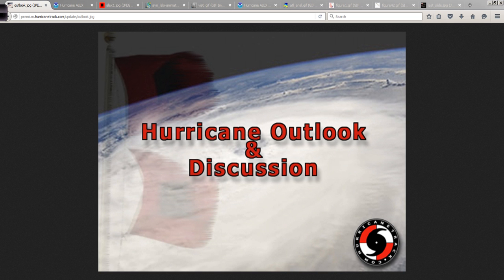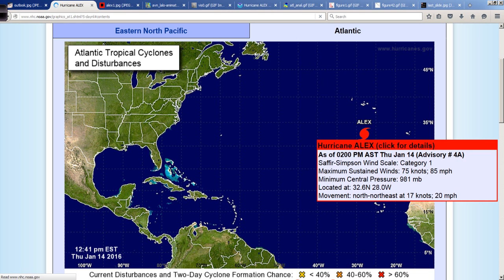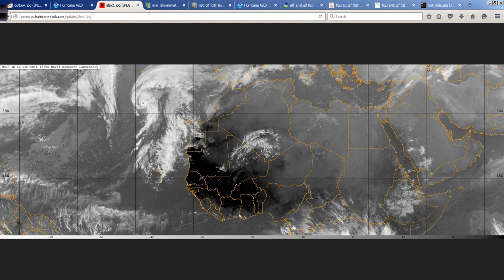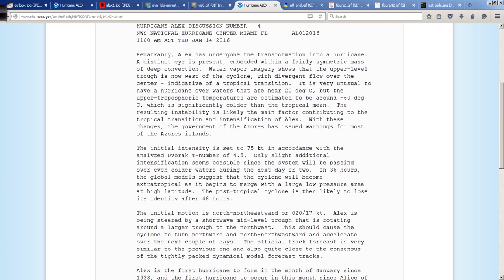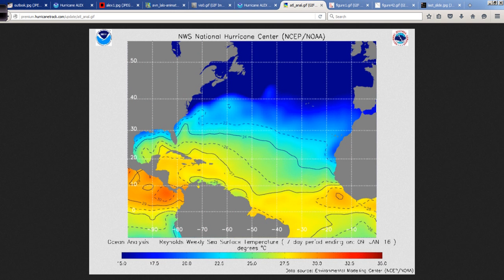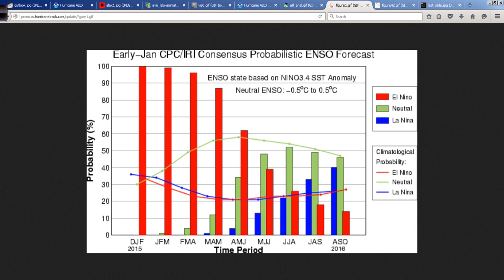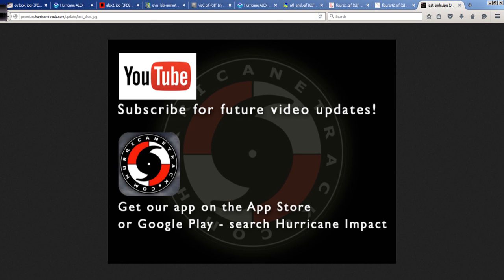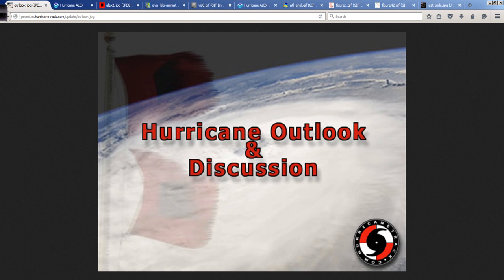Hurricane Alex Video Discussion Jan 14, 2016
A look at the very rare formation of a hurricane in the subtropical Atlantic and what caused it to happen.